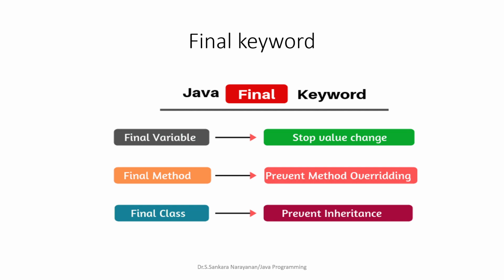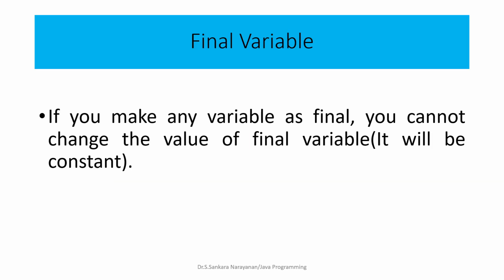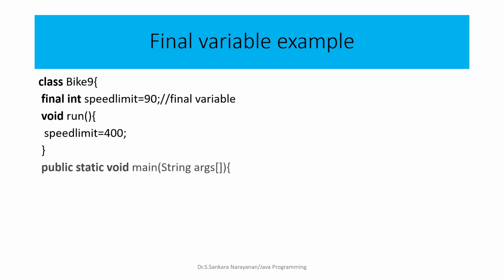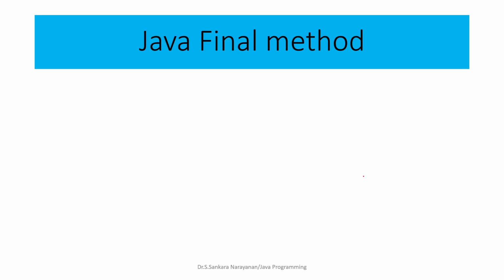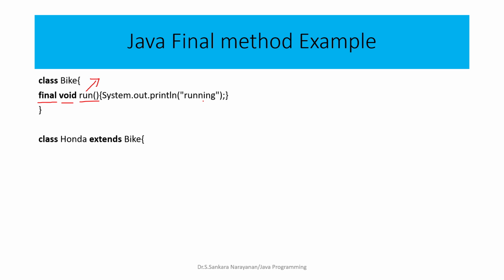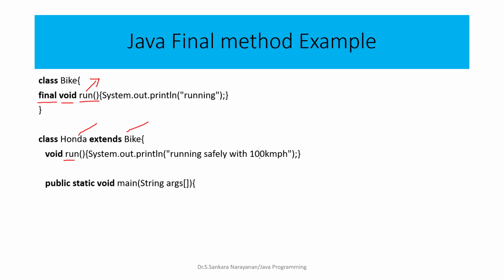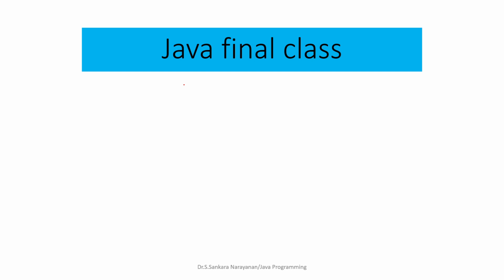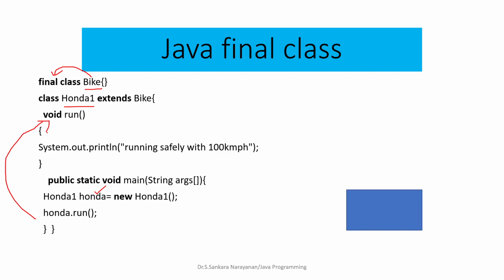Final keyword in Java Programming || Java Interview Questions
This video describes the usage of final keyword in Java. Refer the following link for method overriding in Java